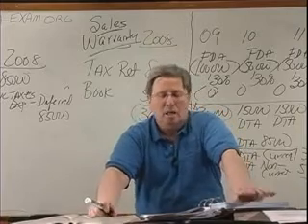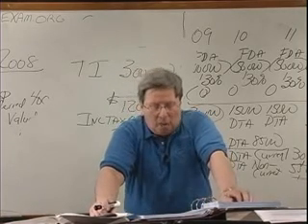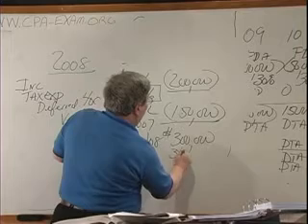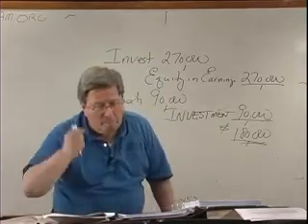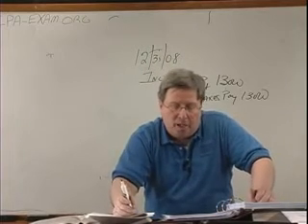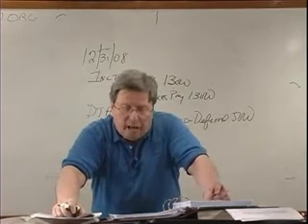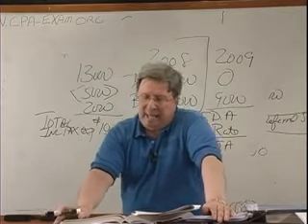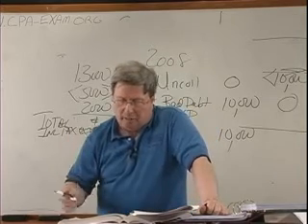Financial Accounting and Reporting M12 DeferreRaxes 2